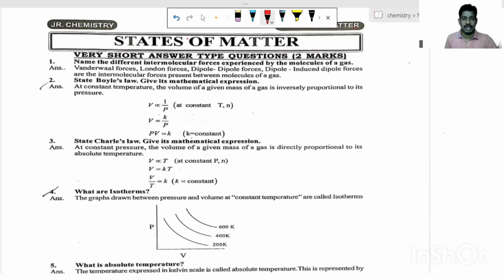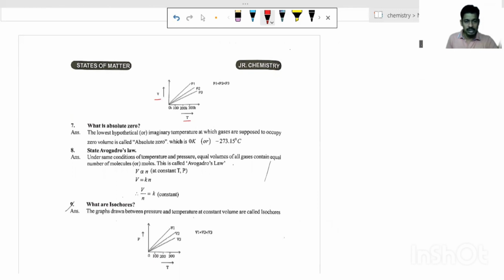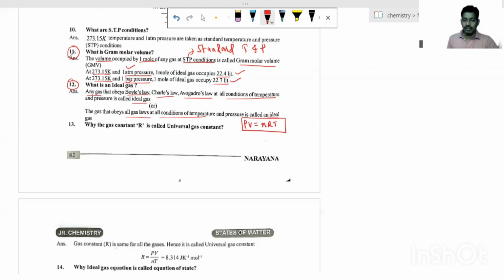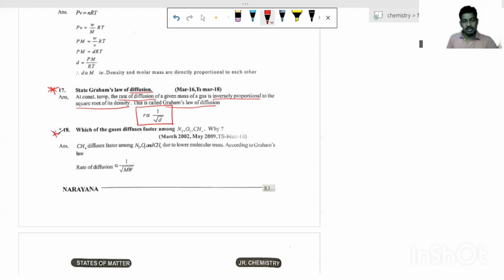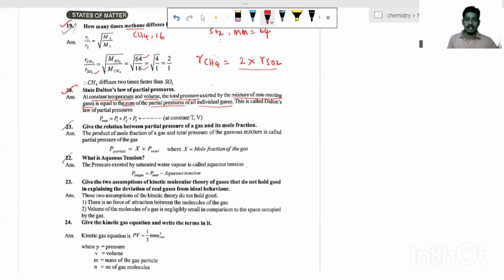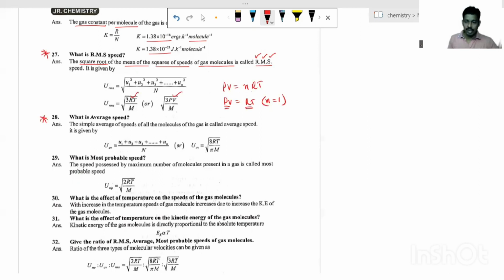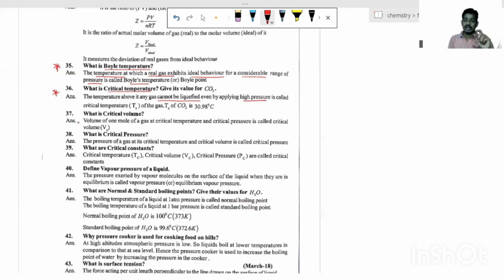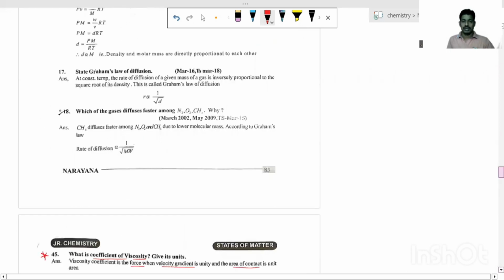States of Matter Vsaq's#boardexam2023 practice gas laws